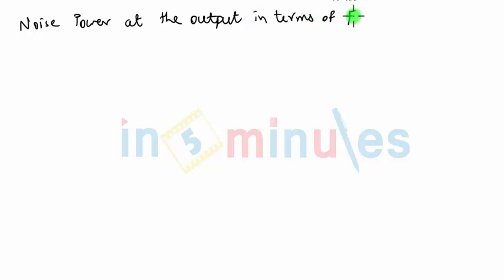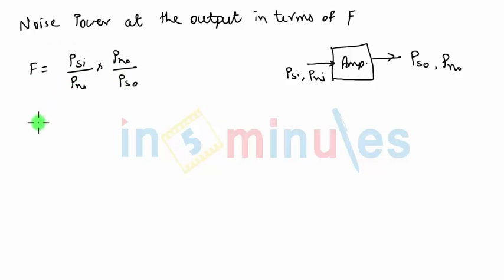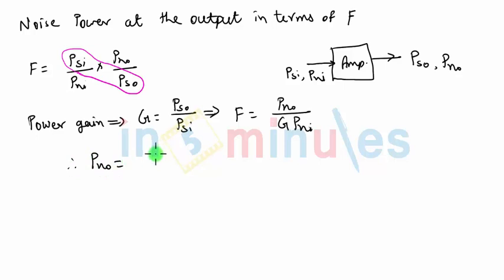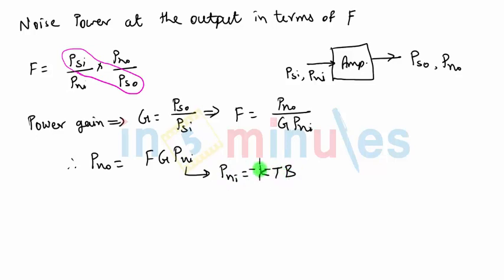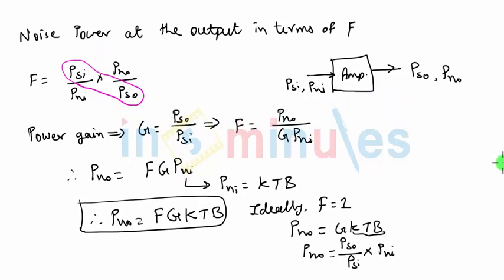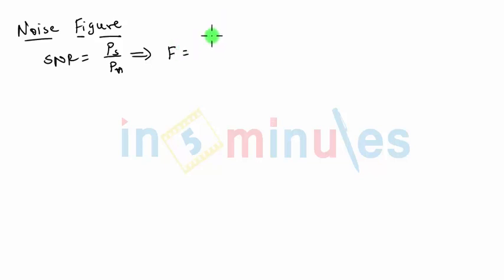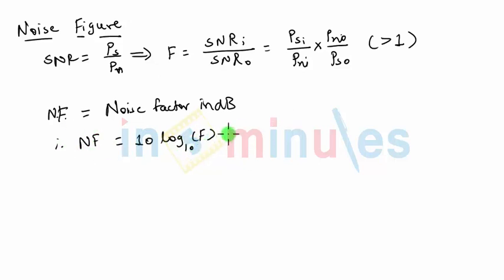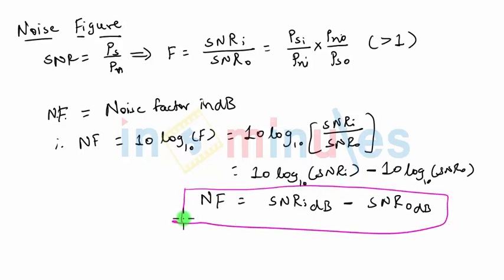Module1_Vid_13_Basics of Communication System_SNR Noise Factor Noise Figure_Part3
Module Name - SNR Noise Factor Noise Figure_Part3

It covers definition and explanation on signal to noise ratio

Pre - Requisite -